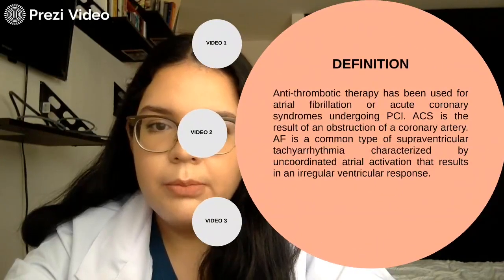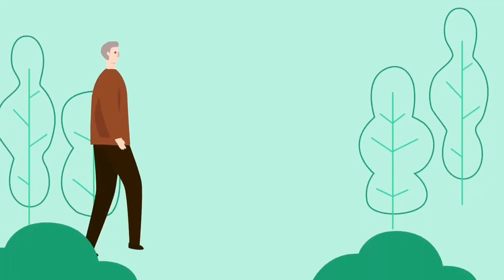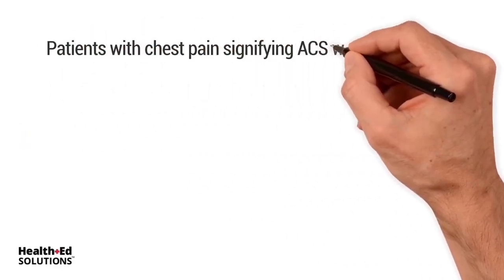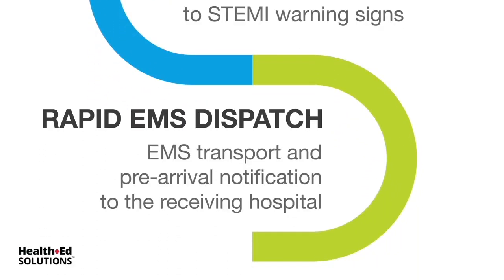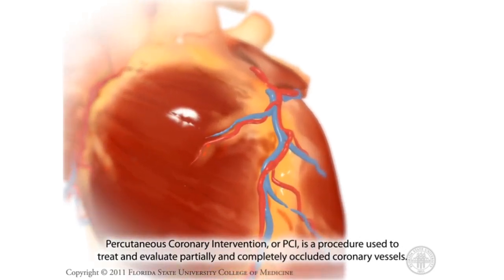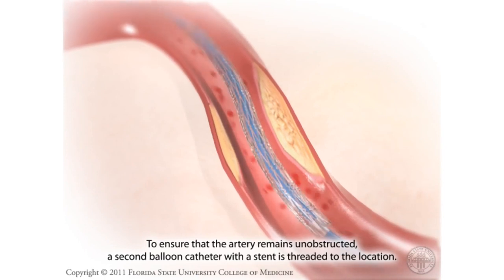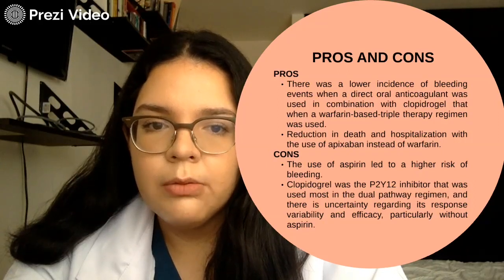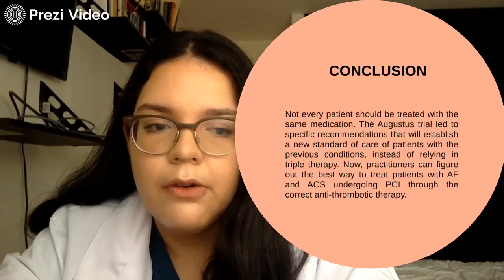Refining Antithrombotic Therapy for Atrial Fibrillation and Acute Coronary Syndromes or PCI